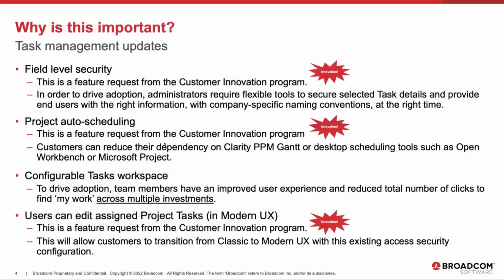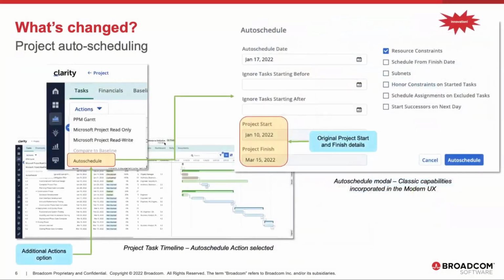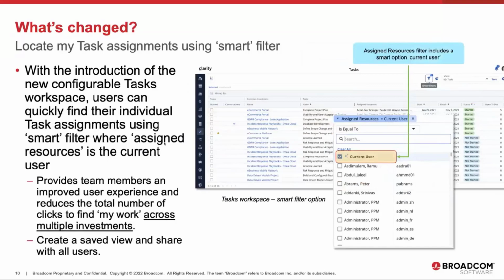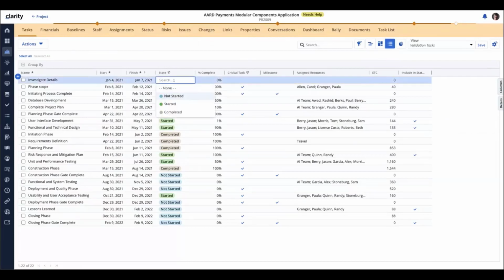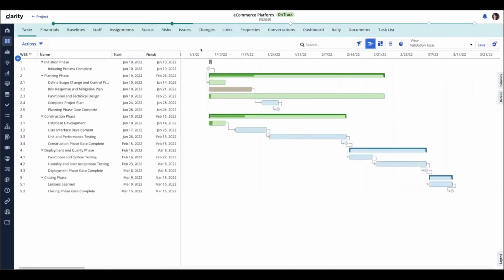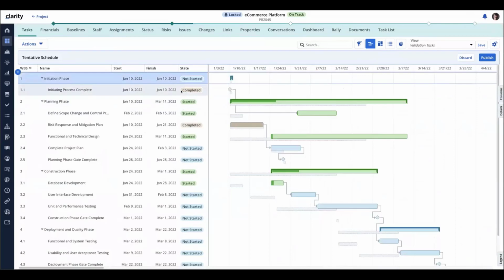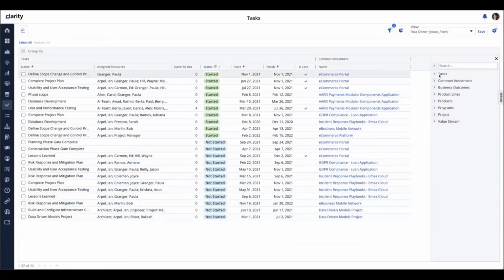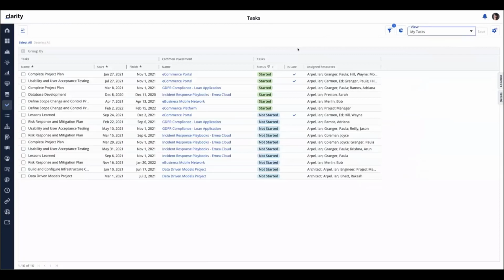Clarity 16.0.1: Task Management Enhancements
In this video, you will learn more about the enhancements made to the Task Management capability.